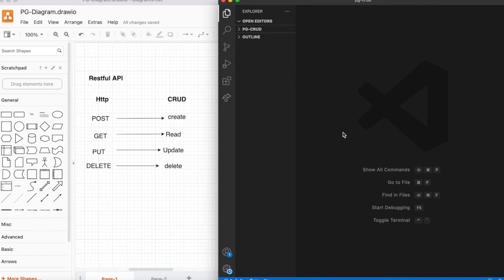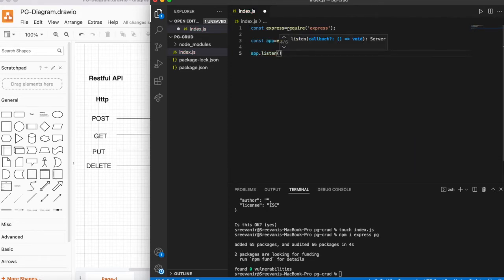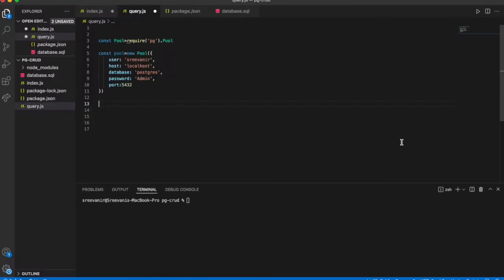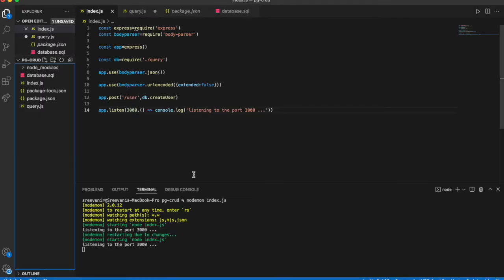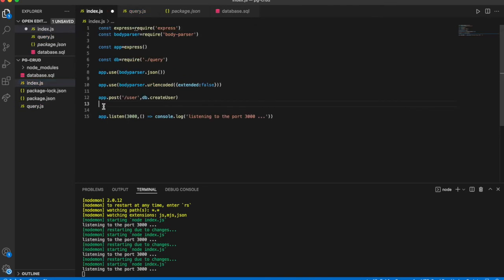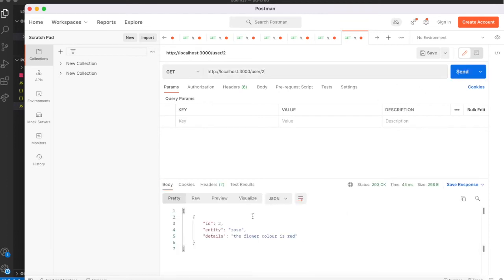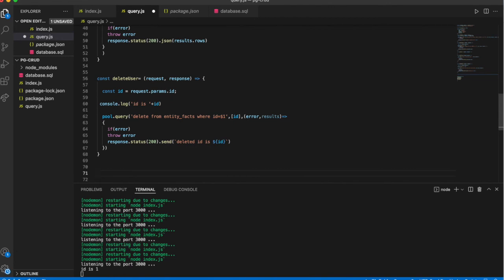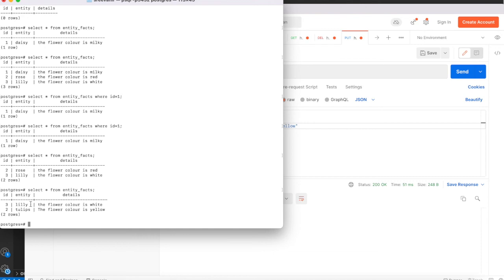Build a Rest API with Node.js, Express and PostgreSQL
This video explains how to connect Node.js application with PostgreSQL and perform CRUD operations.